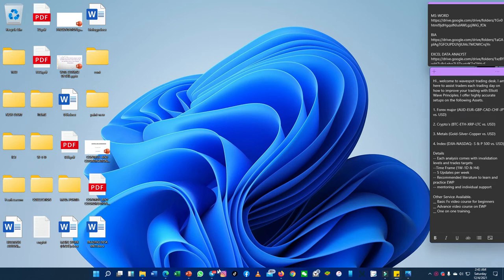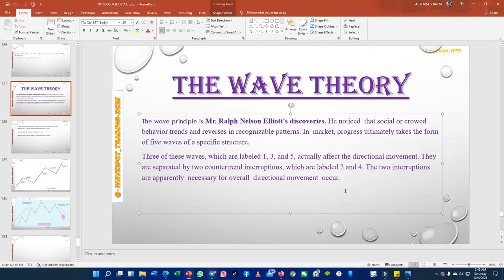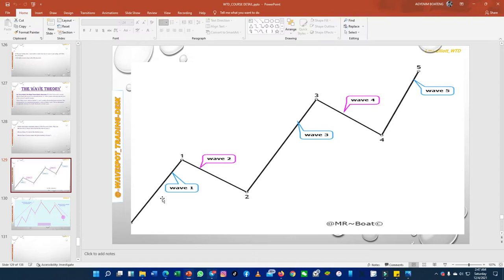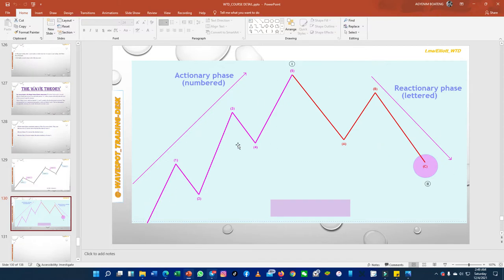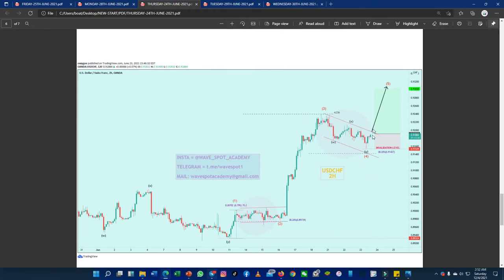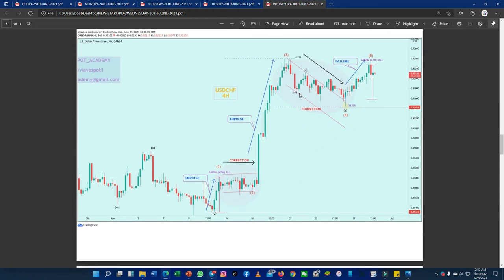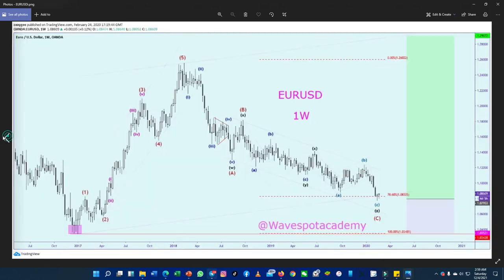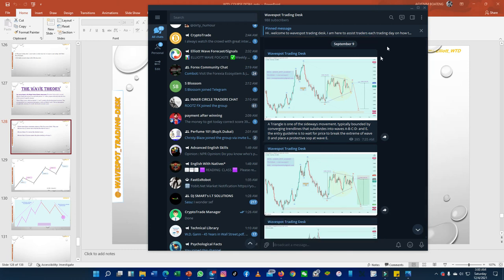INTRODUCTION TO ELLIOTT WAVE THEORY.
Mr. boat, a private forex trader / ran this webinar for subscribers outlining the rules and guidelines for Elliott Wave Analysis. @ WTD, we uses Elliott Wave Theory in addition to other technical analysis patterns and methods to make trading and investing decisions.